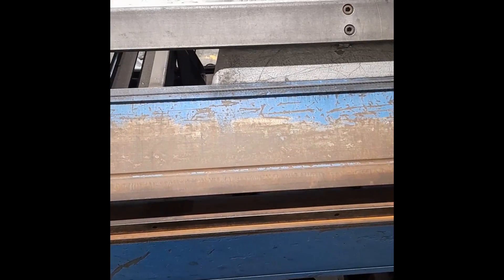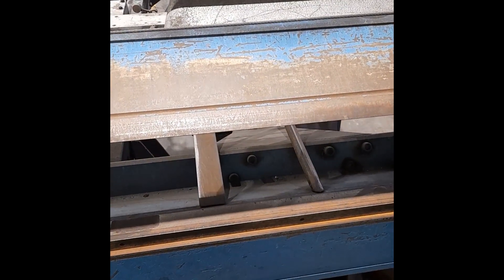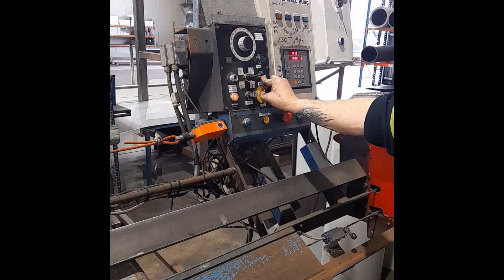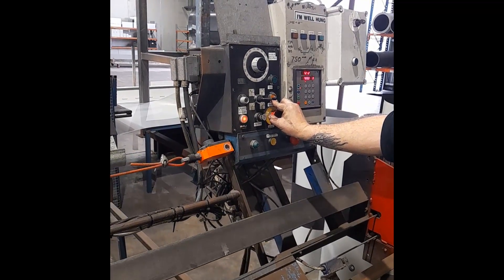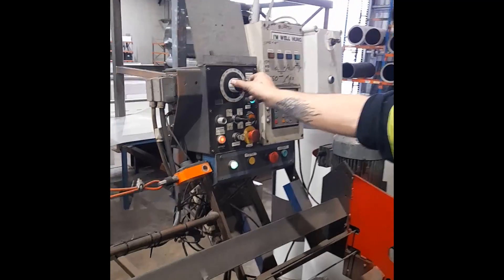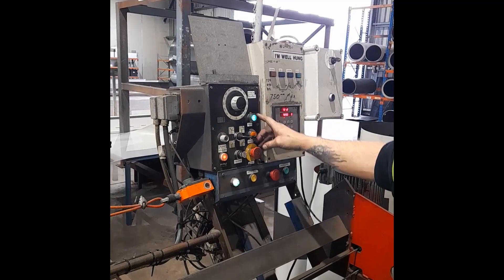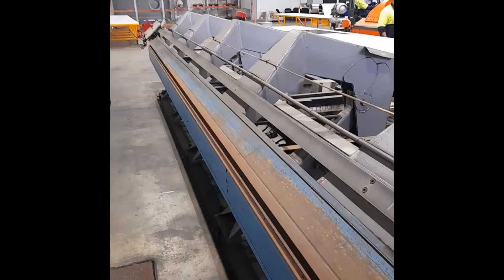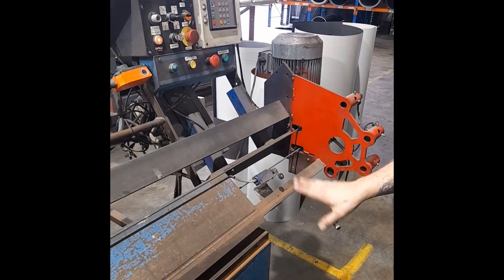Machine Makers Tensol 8 125 EHY 8m Slitter Folder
We have a Machine Makers Tensol EHY 3.125 8m Slitter Folder for sale.

Specifications are as follows:

Slitting Capacity 1.0mm
Electric programmable back stop
Hydraulic Folding capability
Folding Capacity 2.0mm
Cut and fold length 8m
Retroffitted Safety Laser System
Max Fold Angle 125 degrees

We are always interested in purchasing metalworking machinery & surplus equipment, if you are closing down or have a quantity of machines you need gone in a hurry, please feel free contact us here at Newmac Equipment